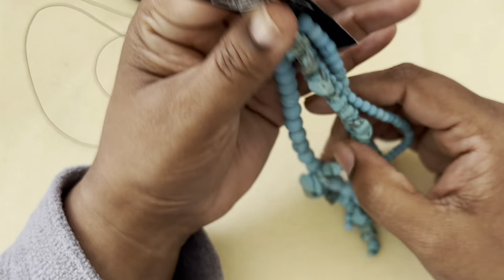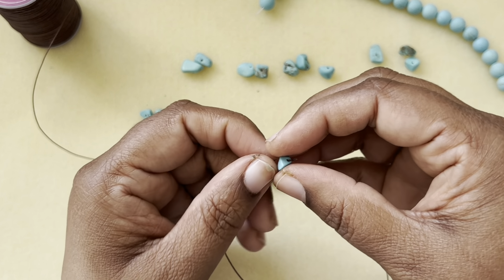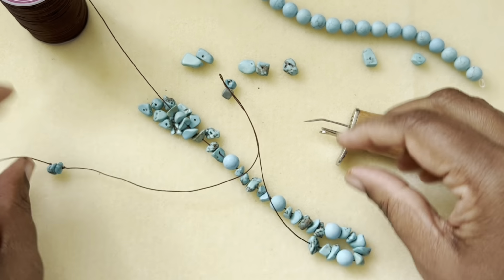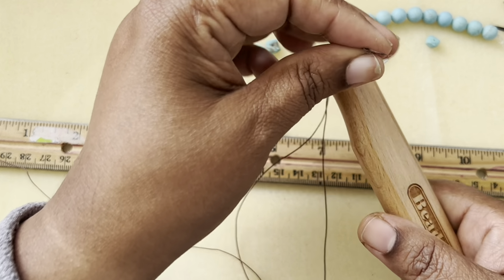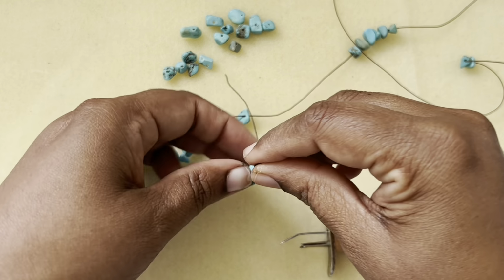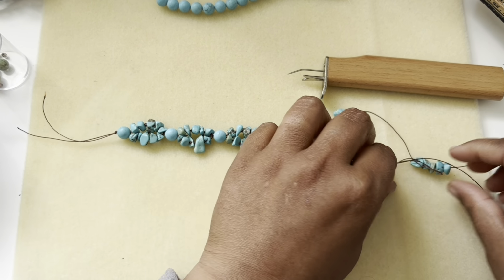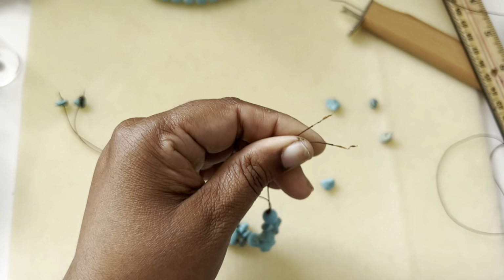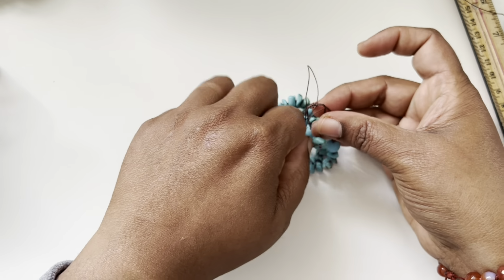Designing with gemstone chip beads - A Bracelet by simple knotting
An easy bracelet with simple knots

Aishusdiy

Aishudiy

This is not a promo video and I am not being paid by mercari. This is my personal bead haul on this website called Mercari. And the link is down below

 If you want to sign up follow this link so that you can get up to $30

Sign up for Mercari and get up to $30.

Kindly sign up in computer and not on your mobile phone and once you do then you will get additional $20 for downloading their app on your phone.